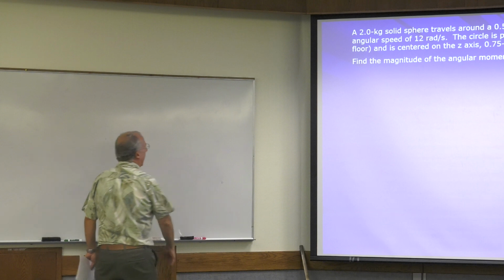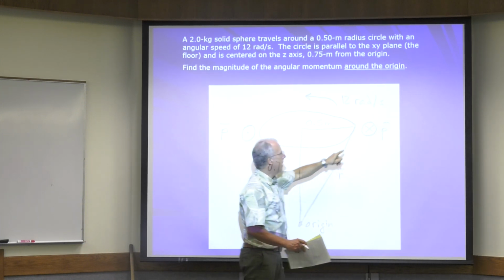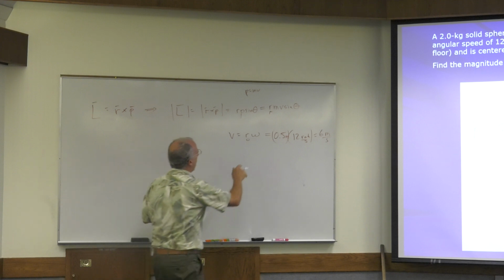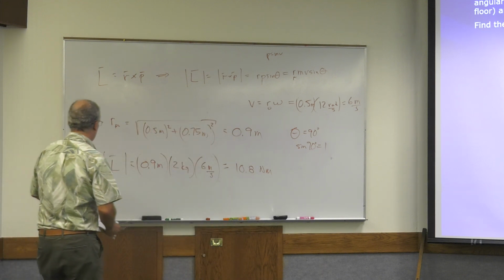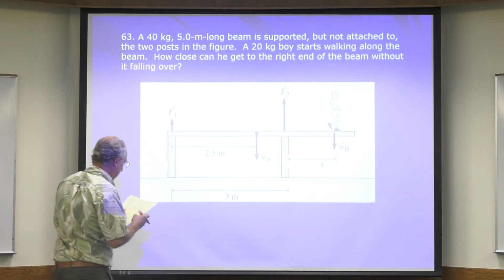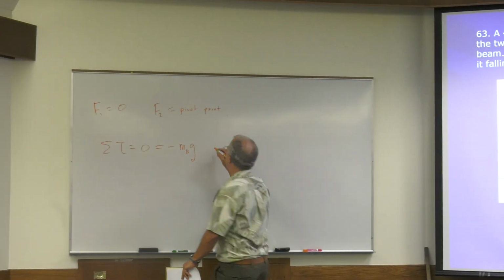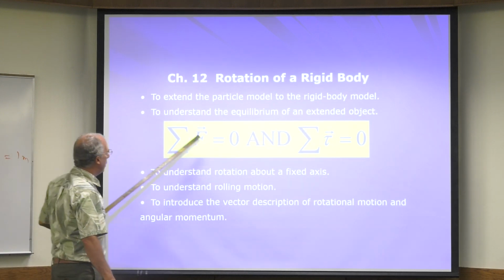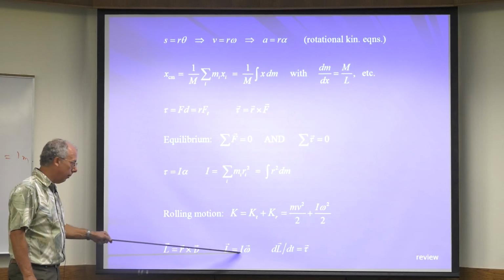P121 Ch. 12-8